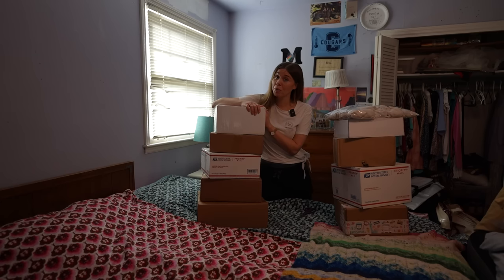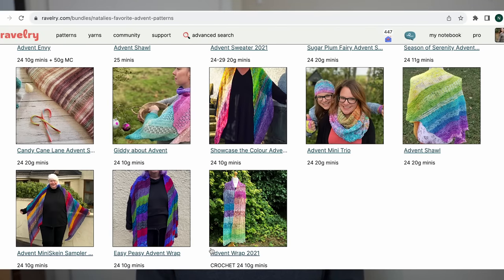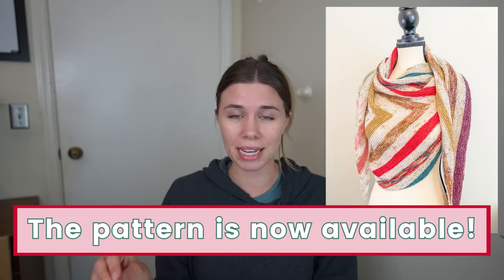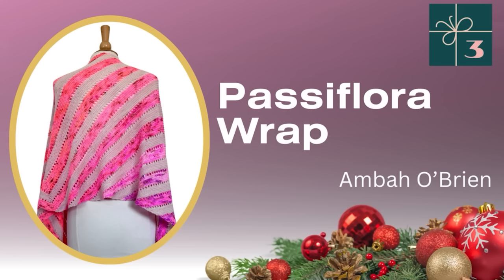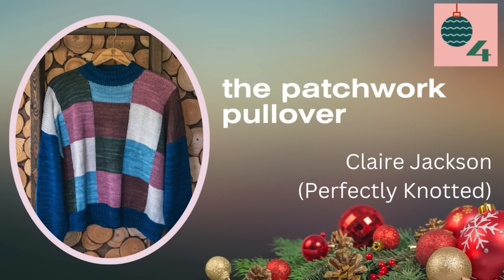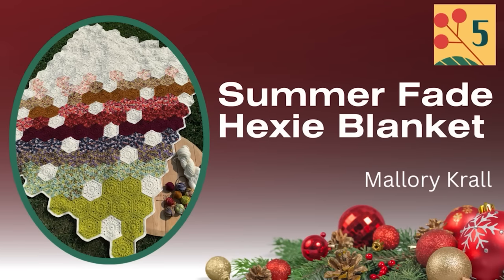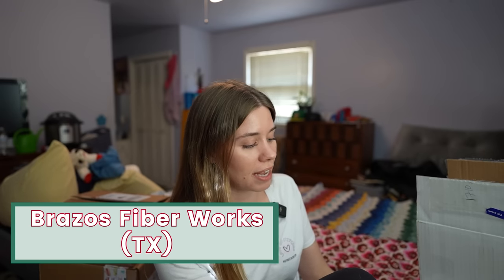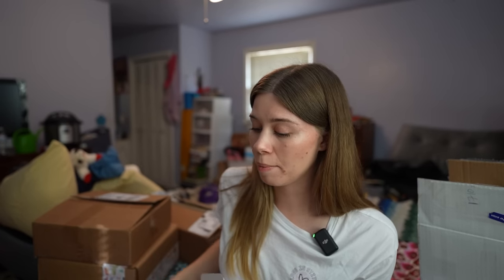10 *NEW* Patterns for 2023 + My Advents and Project Plans for December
It's the most wonderful time of the year - ADVENT SEASON! I'm sharing 10 new patterns that have caught my eye this year, plus a few more in my project plans. You can find these patterns and hundreds more in my Ravelry pattern bundle

Intro (0:00)
Tis the Season Wrap (1:44)
Trifle Advent Shawl (3:16)
Passiflora Wrap (4:46)
The Patchwork Pullover (7:13)
Summer Fade Hexie Blanket (12:46)
Sleigh All Day Advent Wrap (19:19)
Orlando Wrap (21:13)
Hvammsvik Blanket (20:51)
Knitvent Trifle Wrap (25:07)
Advent Mystery Shawl KAL 2023 (27:44)
Advent Unboxing (30:57)
Advent Project Plans (46:24)